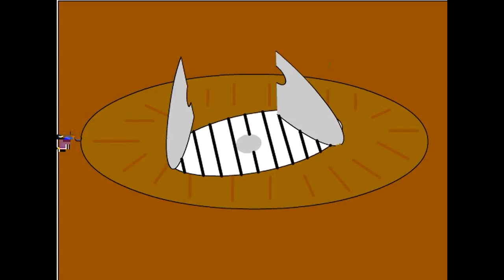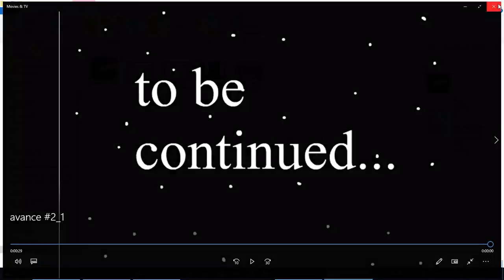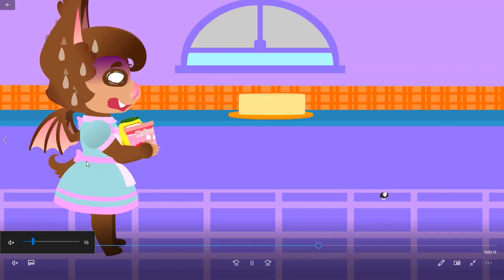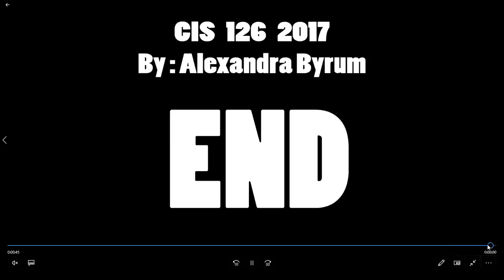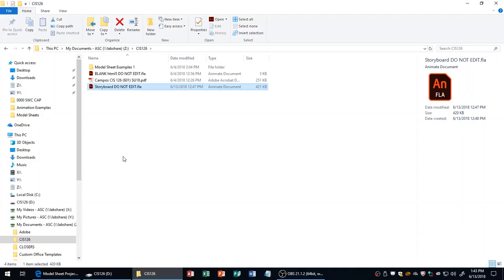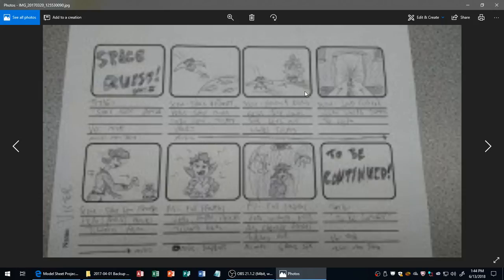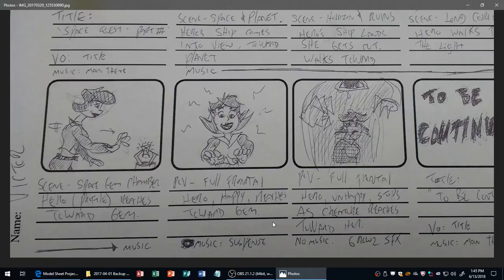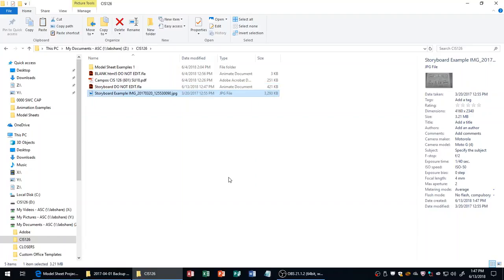Examples of student movies, a storyboard, and explanation of the next assignment.